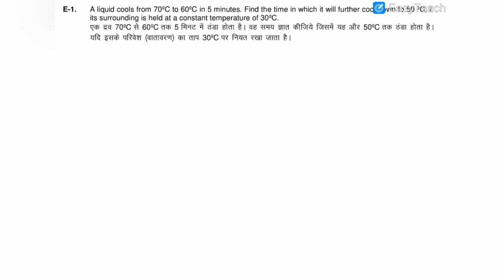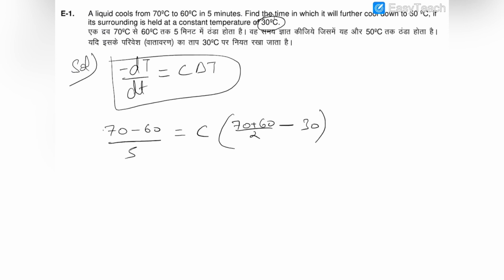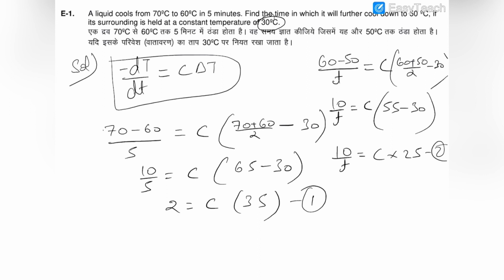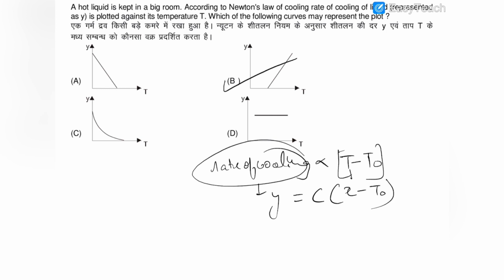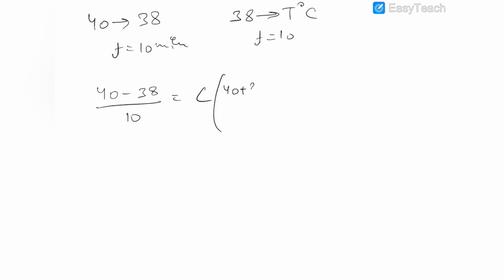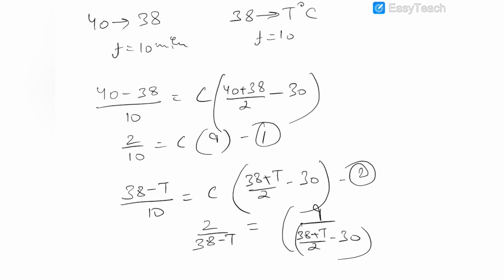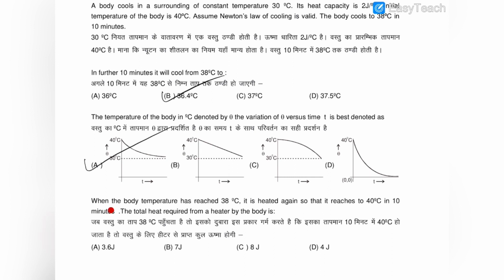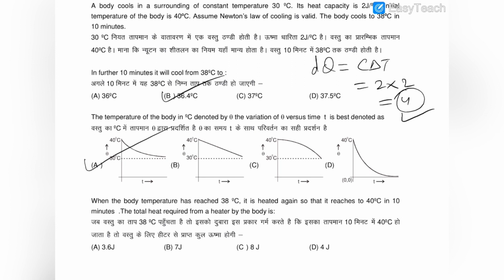Numerical based on Newton’s law of cooling | JEE | Neet | Best trick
This video has numerical based on newton’s law of cooling which are demonstrated with the best and shortest trick